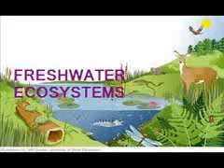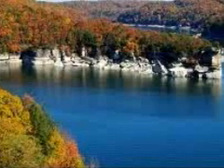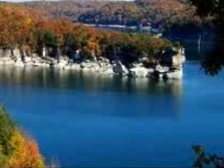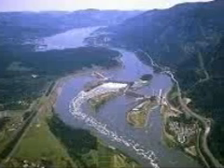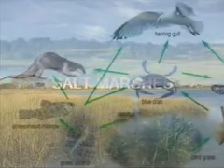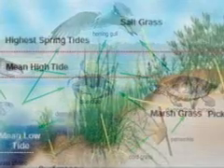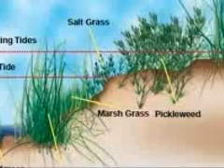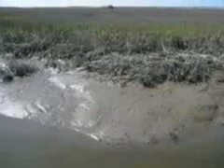WATER ECOSYSTEM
Water Ecosystem flipped lesson for a third grade class.